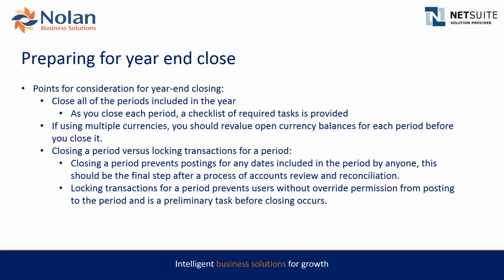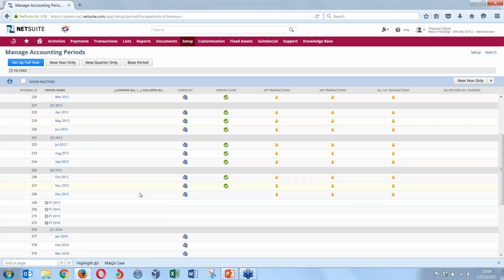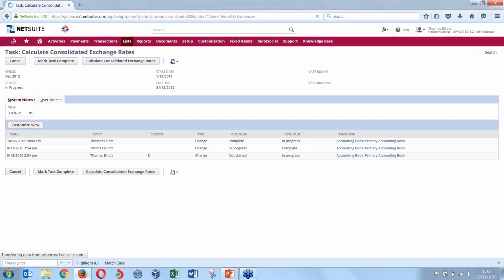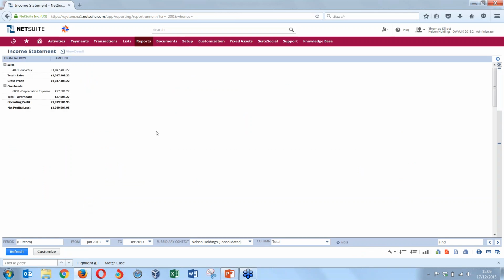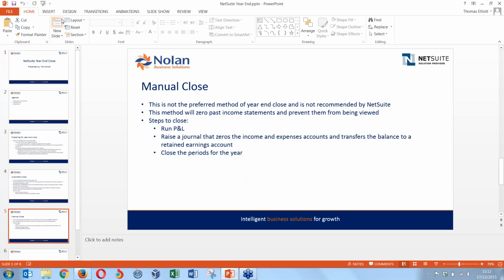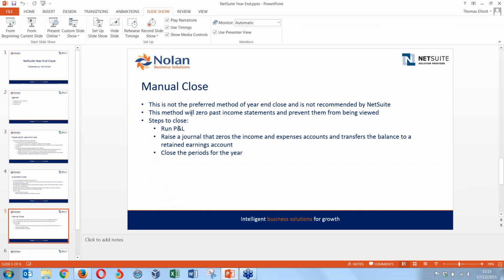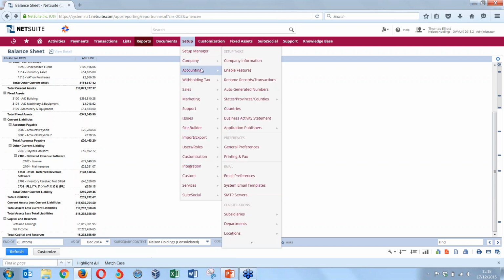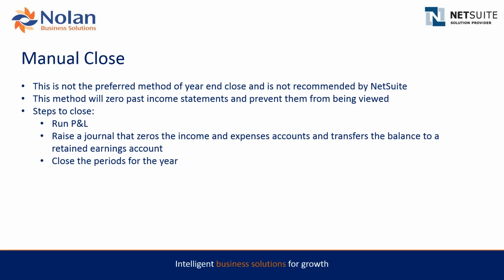Webinar - NetSuite Financial Year End Close 2015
As all of our customers know year end is a stressful time, let Nolan business Solutions help relieve that by refreshing your knowledge on what to do at NetSuite Financial year end.

It is easy to forget the processes when you perform them only once a year.
Our knowledgeable consultants will be going through the important points covering what you should do before attempting a year end and the steps you should follow for both automatic & manual closing.